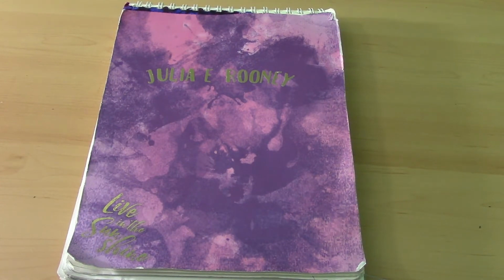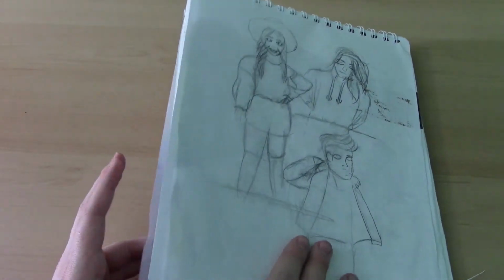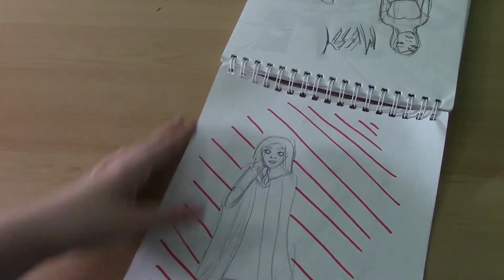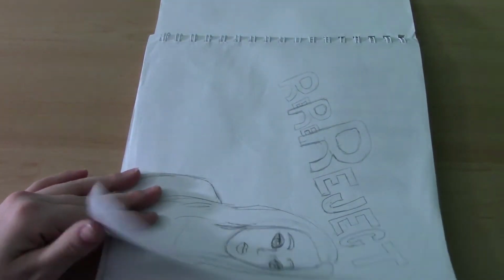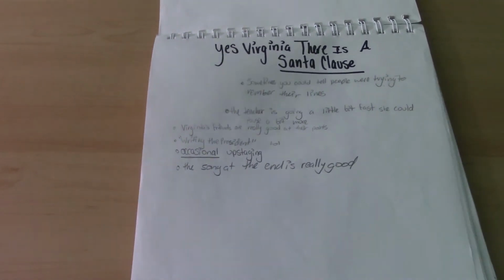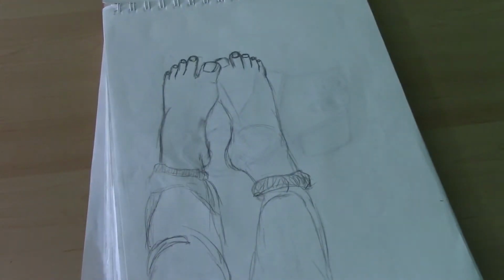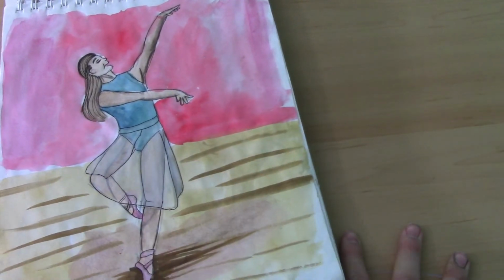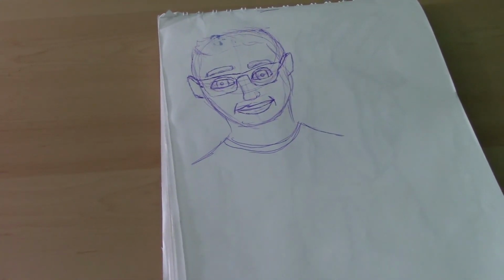yet another sketchbook...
i'm filling sketchbooks like rapid fire. since September, I have filled just about three. soo... yeah...